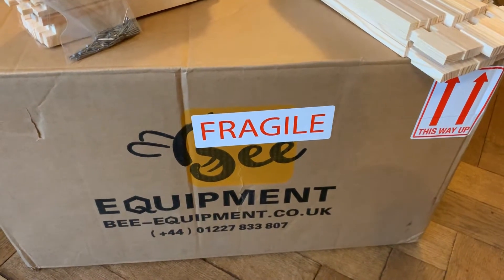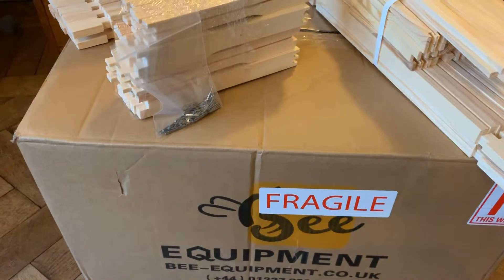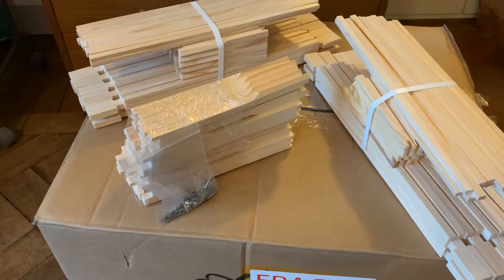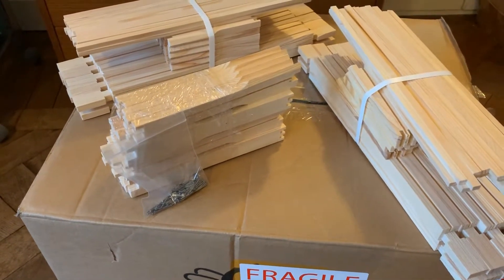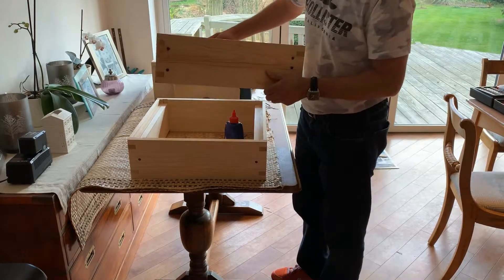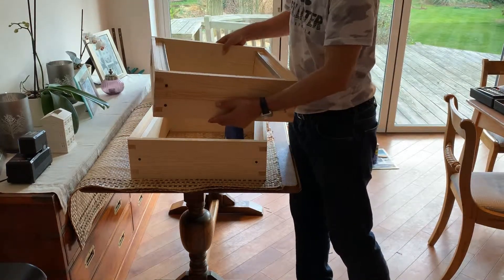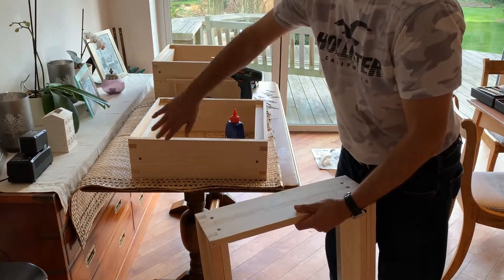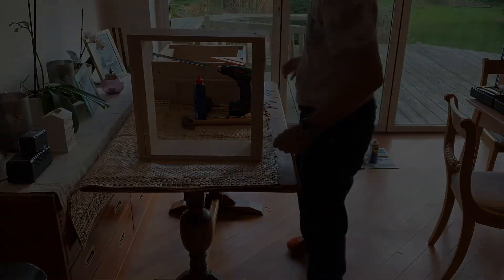British Standard National Hive Assembly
An overview for assembly of British Standard National Hive from Bee-Equipment.

I'm a novice bee keeper.  Unfortunately the manufacturers assembly instructions are quite basic (particularly for someone who is new to bee keeping).  Hopefully this video illustrates that it isn't as daunting as it might first appear.